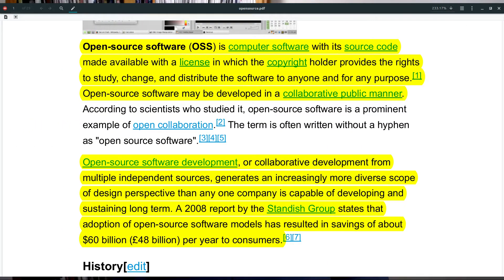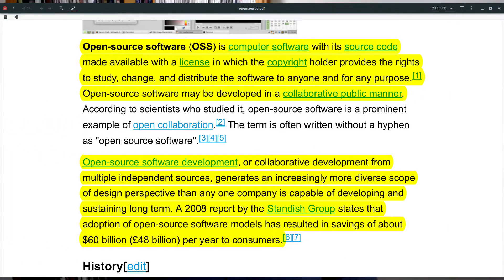Open Source Software Explained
A short explanation of what Open Source Software is.